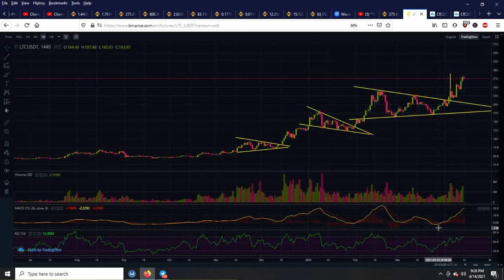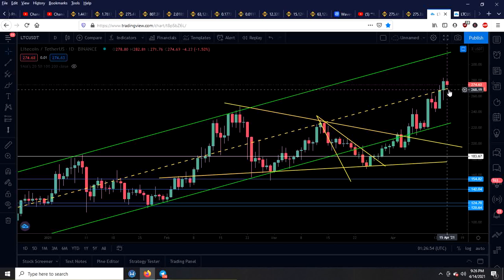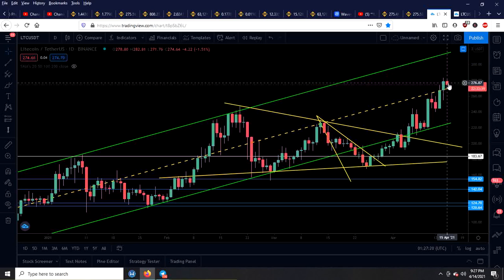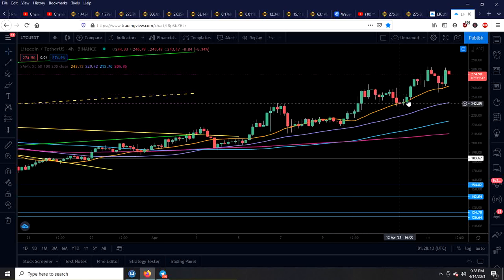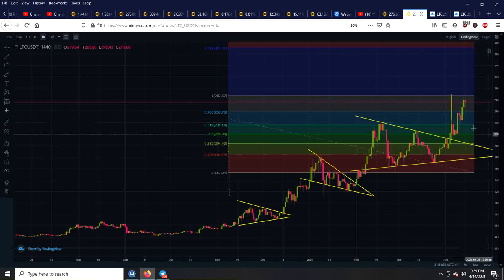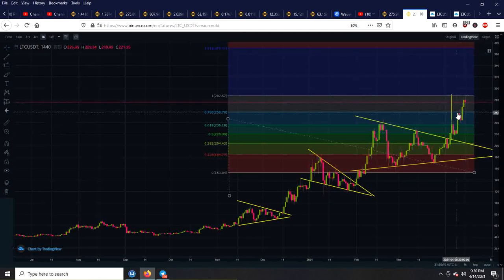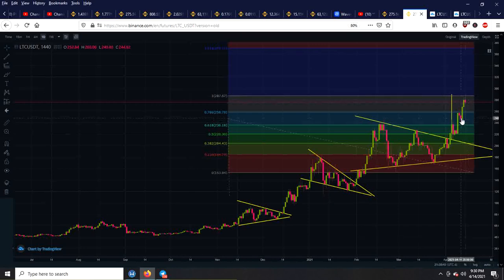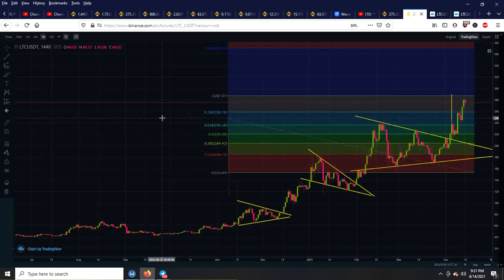LITECOIN(LTC) PRICE PREDICTION !!!!! (I told you this parabolic move was coming!!!!!) WHAT NOW ?????